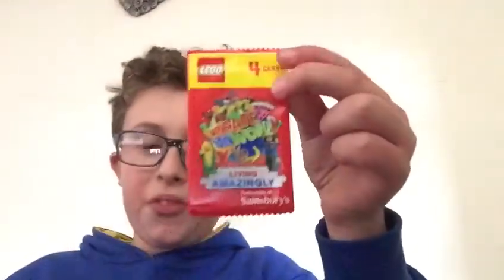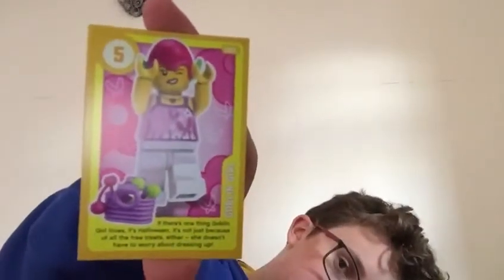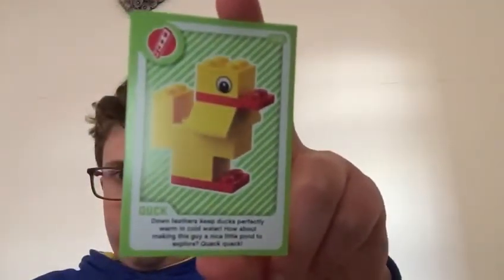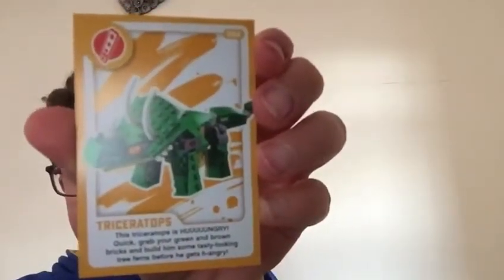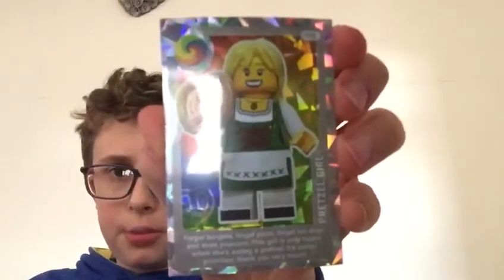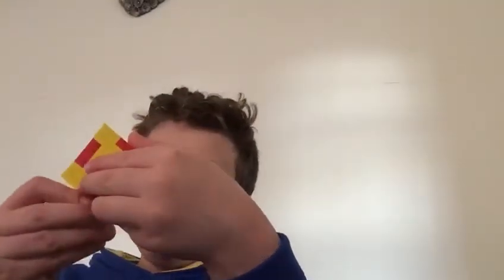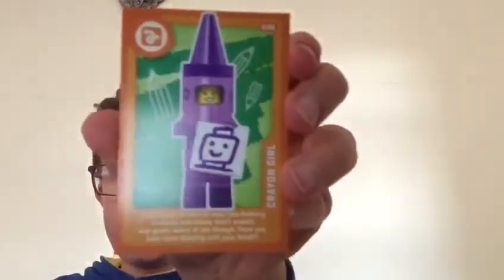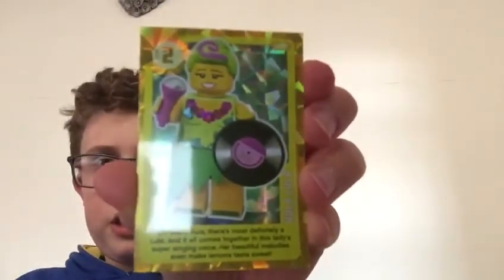Leon Is Doing Part 3 Of Lego Reveal.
Today In This Video Leon Is Doing Part 3 Of Lego Reveal Hope You Enjoy The Video.